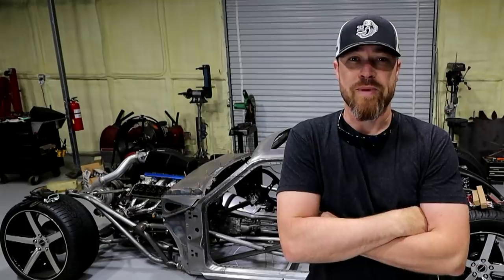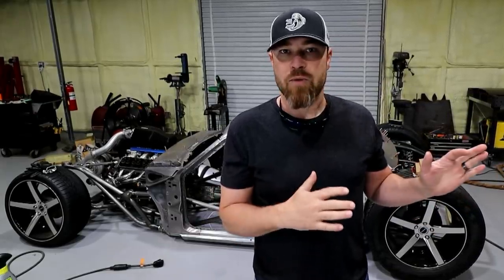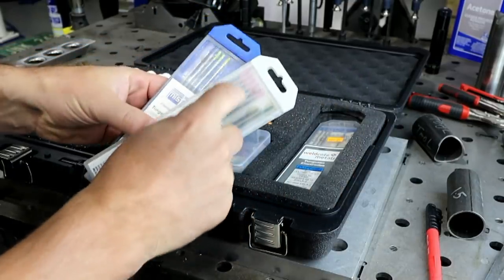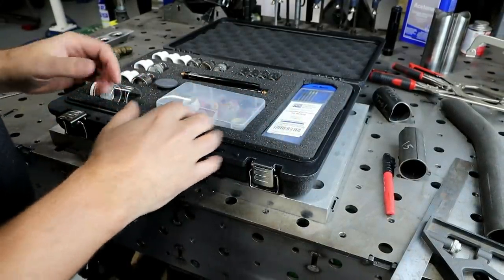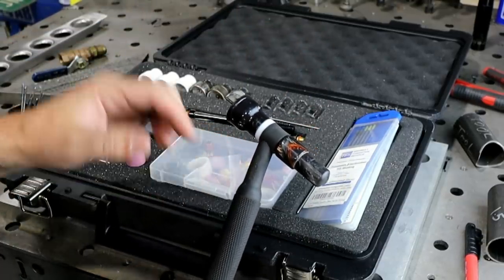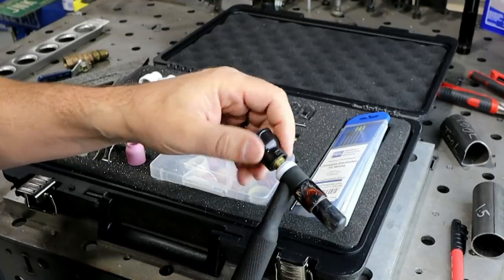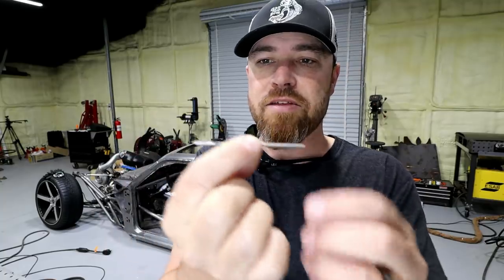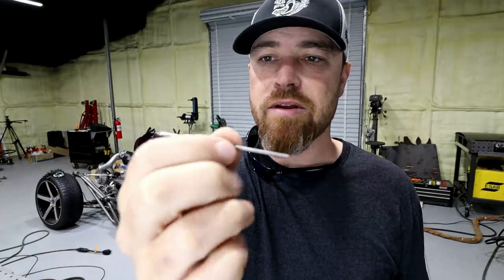How To Grind Your TIG Tungsten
How you grind your TIG welding tungsten matters...